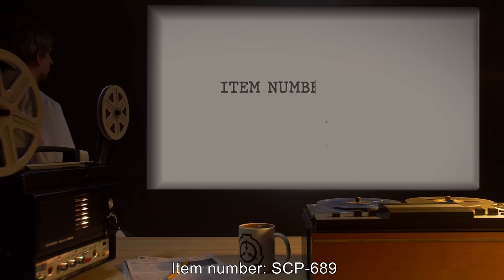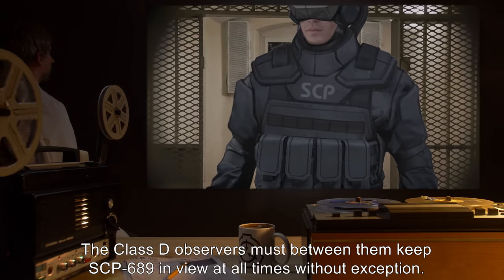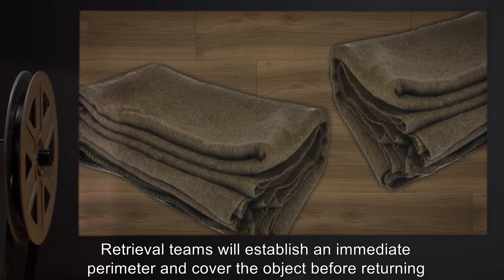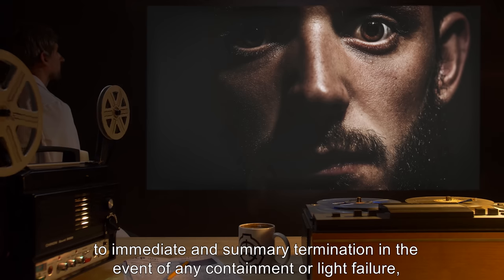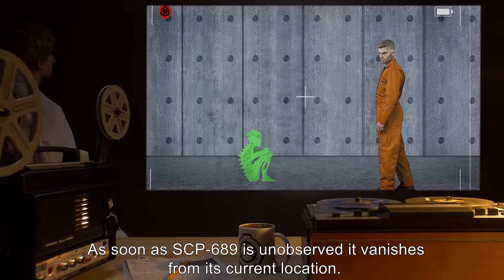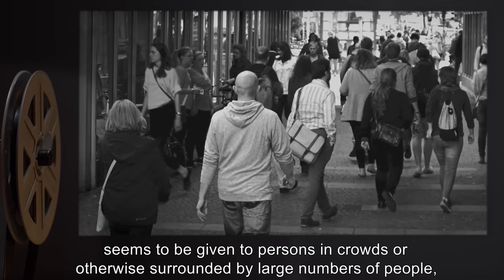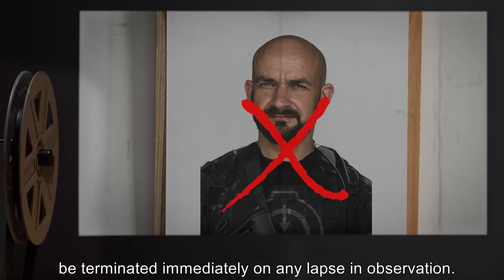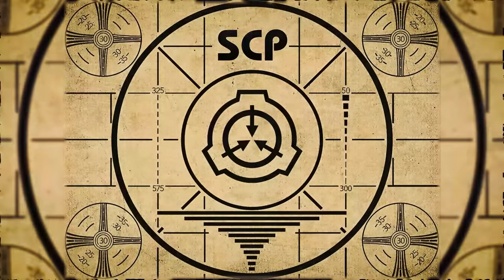SCP-689 | Haunter in the Dark (SCP Orientation)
Today we will be studying Item number SCP-689: Haunter in the Dark, Object class: Keter.

SCP-689 appears to be a small green soapstone statue, 30 cm in height. It is carved in the semblance of what appears to be an unknown deity of the underworld, a seated skeletal figure with hands clasped over knees.

SCP-689 is completely inert for as long as it is being watched by at least one human being. Normal behaviors such as blinking do not appear to interrupt the "watching" for this purpose, but any lapse in attention, however momentary, renders the observer vulnerable.

As soon as SCP-689 is unobserved it vanishes from its current location. Within 15-20 seconds one person who has previously viewed SCP-689 dies instantaneously, SCP-689 reappearing on top of their remains.

and released under Creative Commons Sharealike 3.0. Contributor: unknown author

Author:Jamie C2009